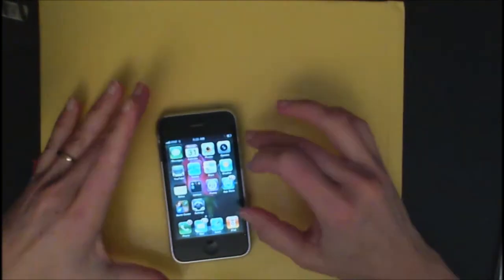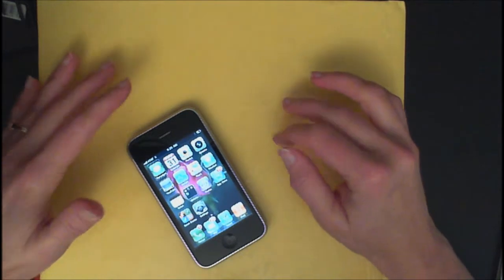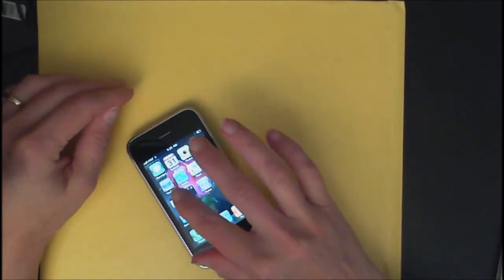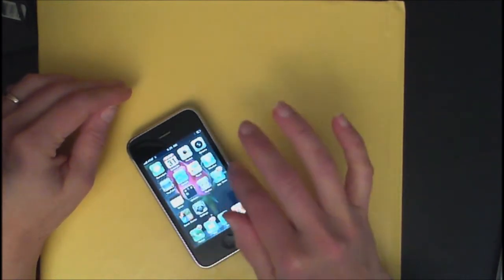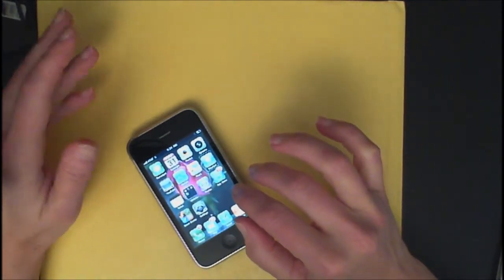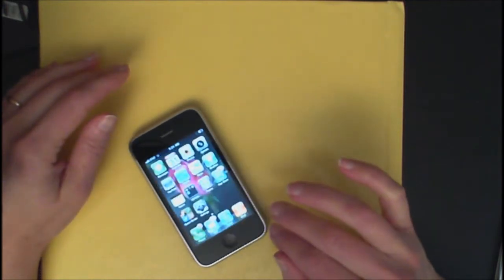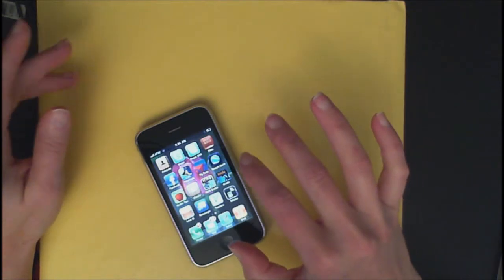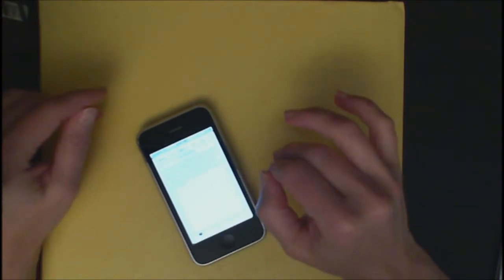Dr Robinson teaches iPhone with Voice Over-apps and tricks in the Internet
Learn about different helpful apps and tricks in the Internet to move around more easily using Voice Over. iTool lessons